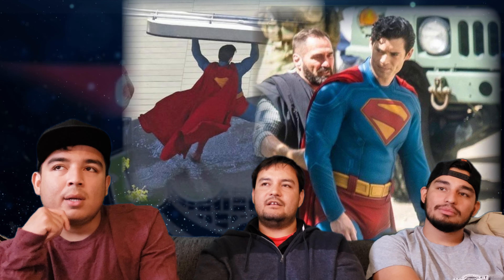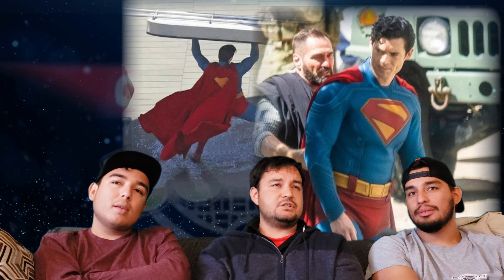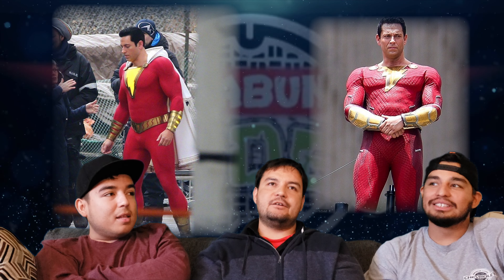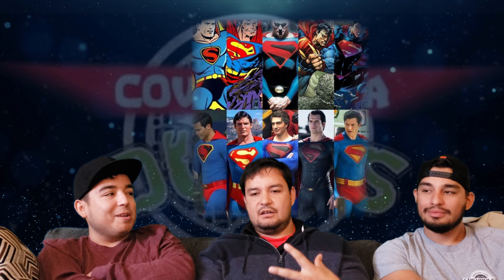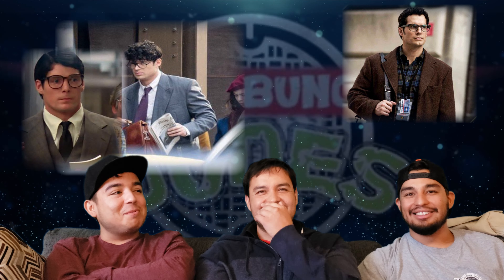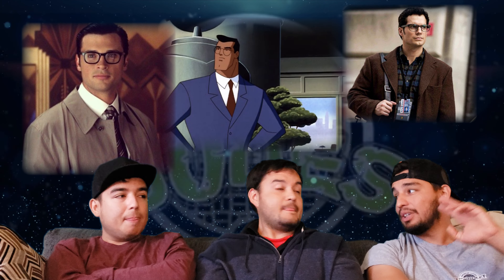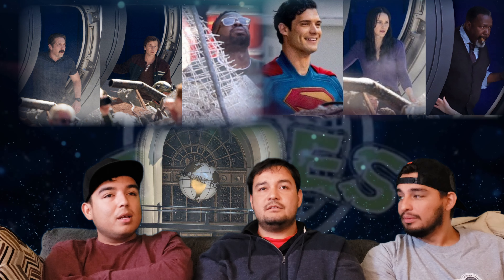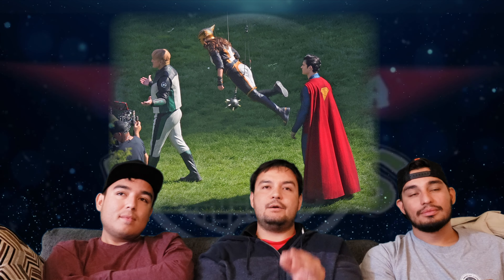OOZE NEWS | Superman reboot SET PHOTO LEAKS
Mikey, Leo, & Raph give their reaction to set photo of the Superman reboot film!

0:00 intro